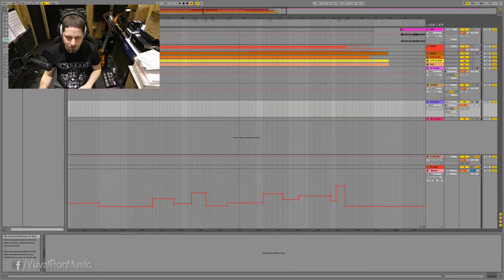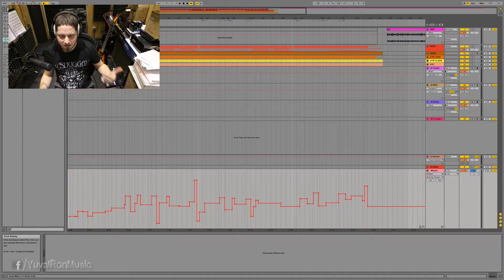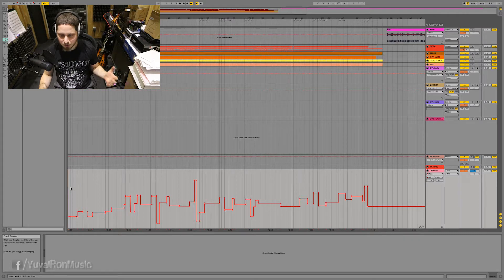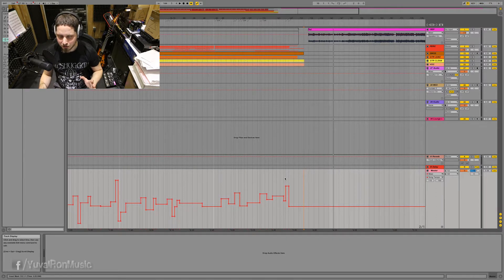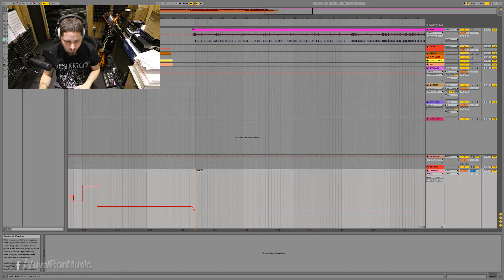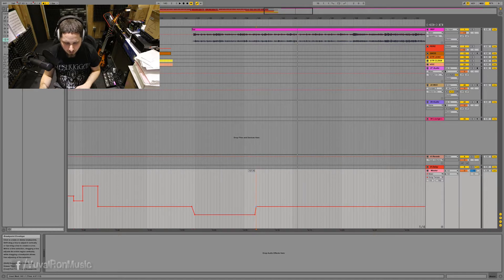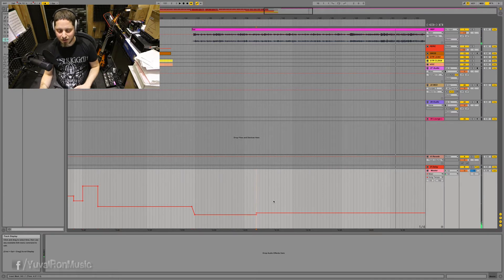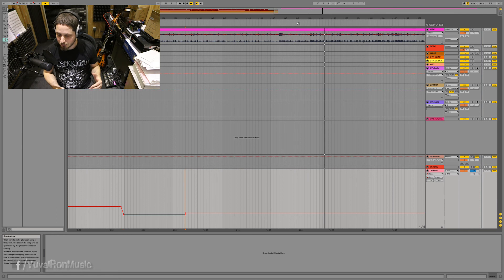Yuval Ron - Production Session #6 - Tempo transcription & automation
My latest release video - a cover to Stevie Wonder's awesome tune "Contusion" involved some heavy transcription and reconstruction of the original tune's tempo. Or more precisely, tempos.

Why did I do that? I explain in this production session.